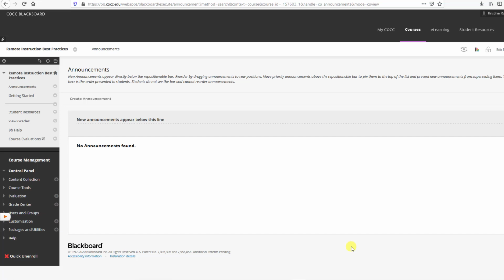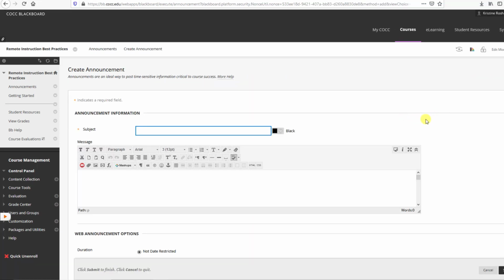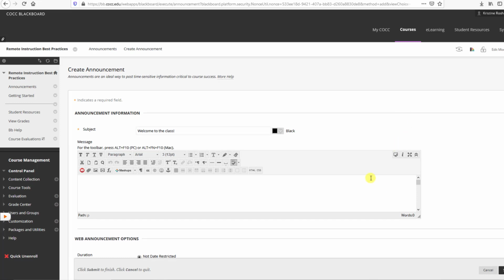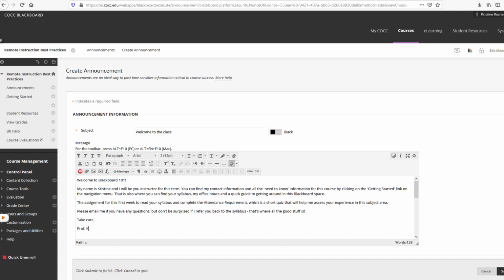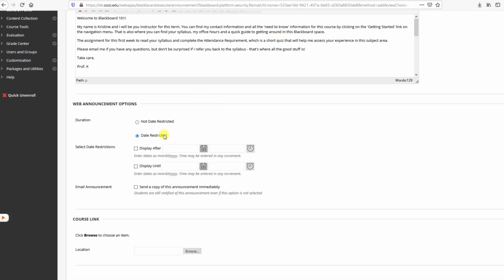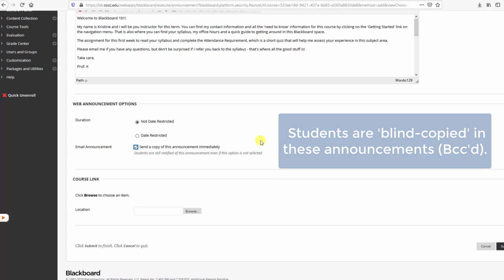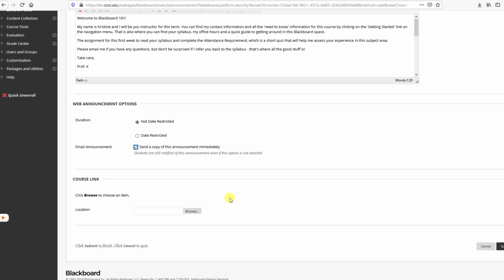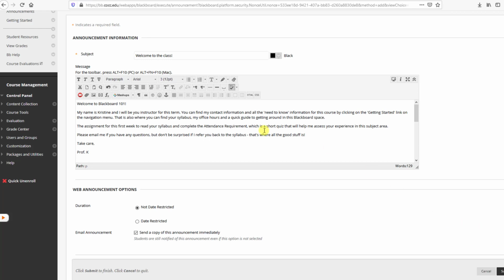Beginners Guide - Establishing Instructor Presence with Announcements